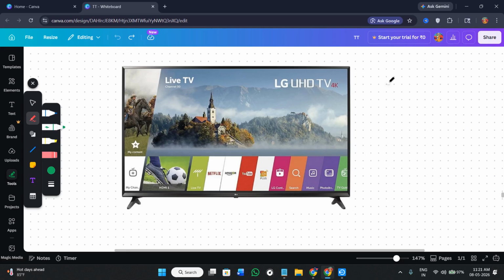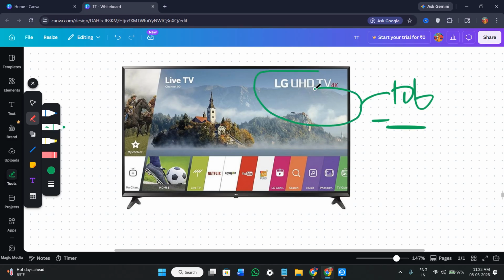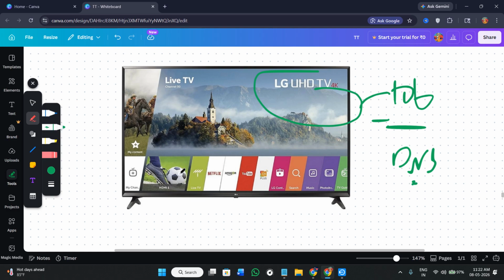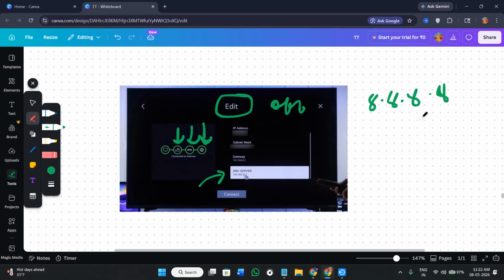How To Fix LG Smart TV Error Code 106 – Step-By-Step Wi-Fi Troubleshoot [2026]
Welcome to Token Tutorials! In this video, I will show you How To Fix LG Smart TV Error Code 106 – Step-By-Step Wi-Fi Troubleshoot [2026]